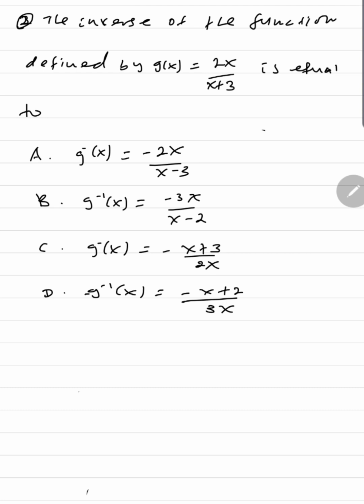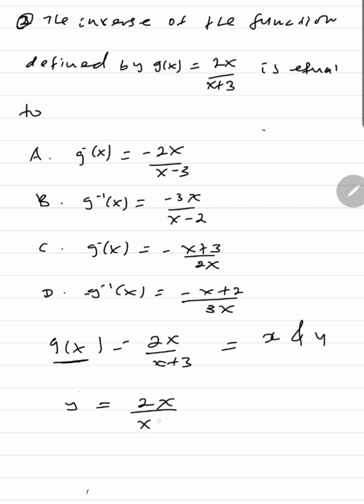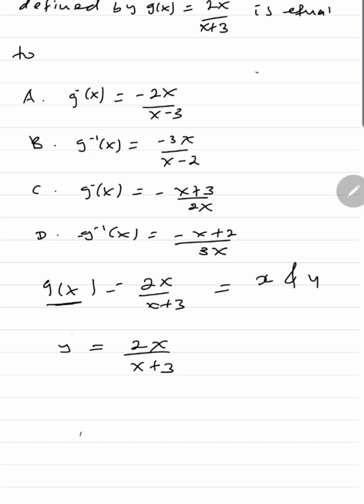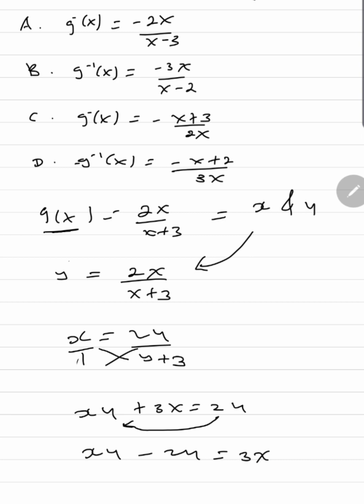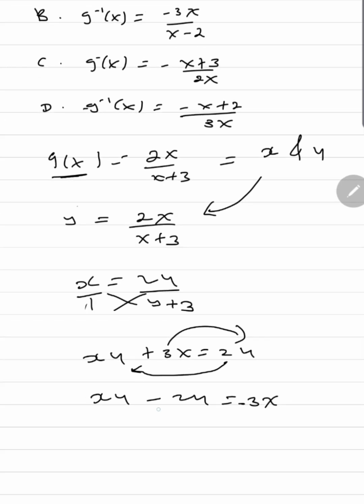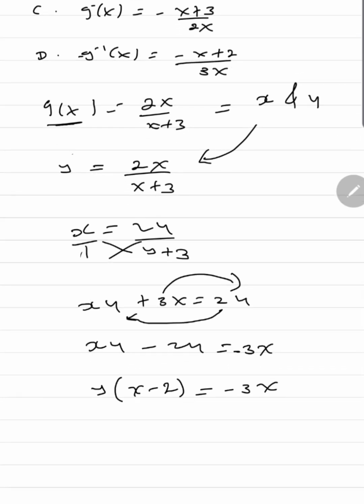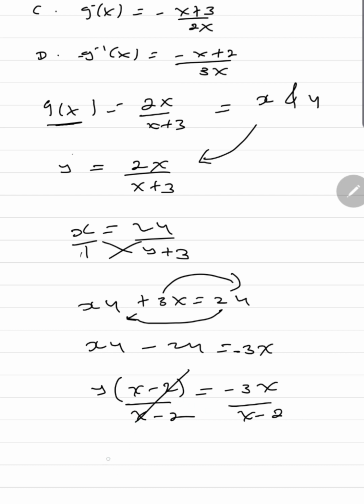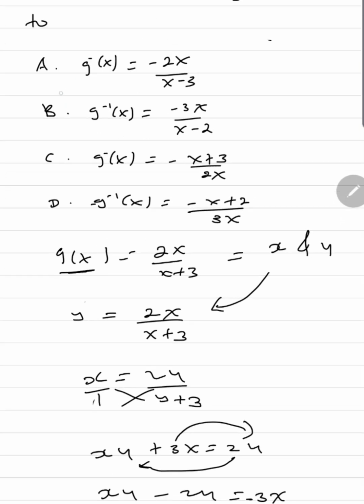entrance examination of 2006 and 2007 of grade 11 mathematics unit one in afaan oromoo